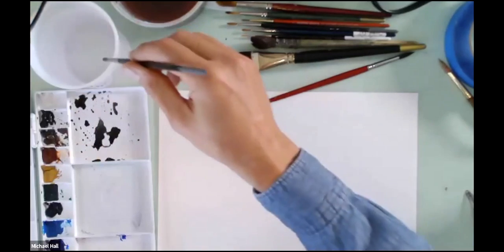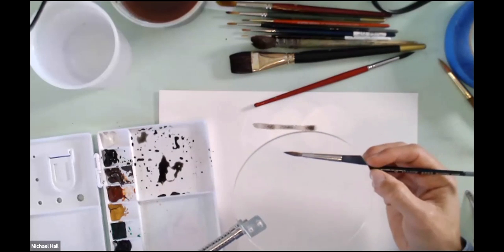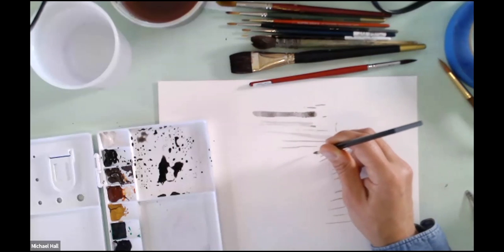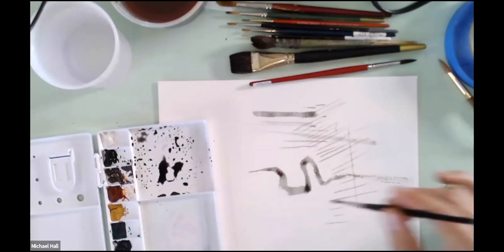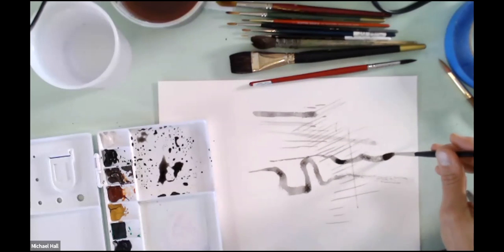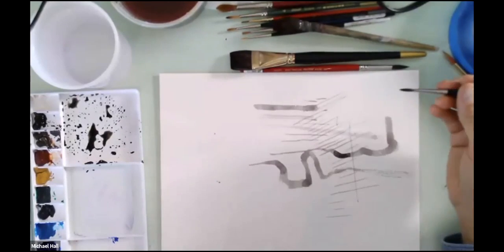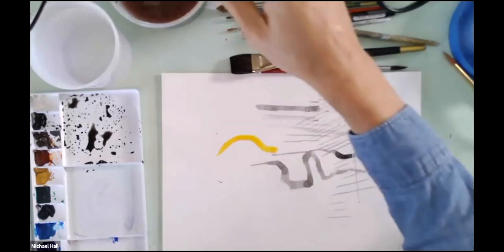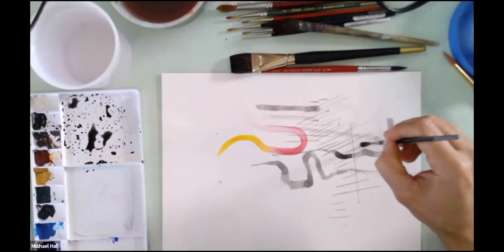Experimenting with line and the capacity of brushes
This video is about Experimenting with line and the capacity of brushes